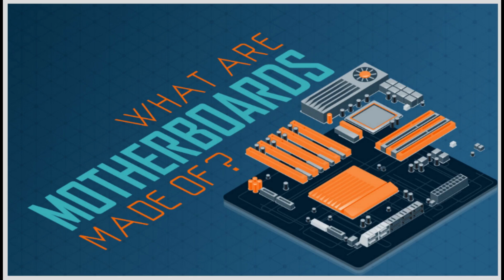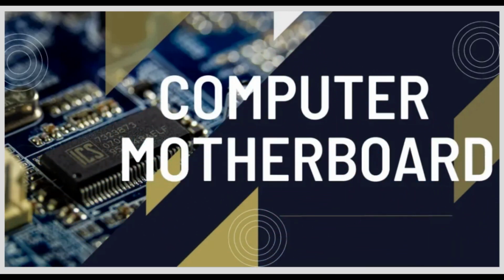Motherboard in a laptop, smartphone, and tablet, Definition, Types, Components, and its Functions.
Every computer in the world needs five, basic components: a motherboard, a CPU (processor), a GPU (graphics card), RAM memory sticks and some type of storage.

he MOTHERBOARD is like the brain of the computer. Like our bodies, without the brain, nothing works. It links all components together and makes them communicate and work effectively.

A motherboard provides connectivity between the hardware components of a computer, like the processor (CPU), memory (RAM), hard drive, and video card. There are multiple types of motherboards, designed to fit different types and sizes of computers.

Each type of motherboard is designed to work with specific types of processors and memory, so they don't work with every processor and type of memory. However, hard drives are mostly universal and work with most motherboards, regardless of the type or brand.

A computer motherboard is located inside the computer case and is where most of the parts and computer peripherals connect. With tower computers, the motherboard is on the left or right side of the tower and is the biggest circuit board.

A computer motherboard connects to a desktop computer case using standouts. Once the motherboard is attached to the case, all other devices connect to the motherboard itself or an expansion card.The first motherboard is considered to be one used in the IBM Personal Computer, released in 1981. At the time, IBM called it a "planar" instead of a motherboard. The IBM Personal Computer and the motherboard inside it would set the standard for IBM-compatible computer hardware going forward.